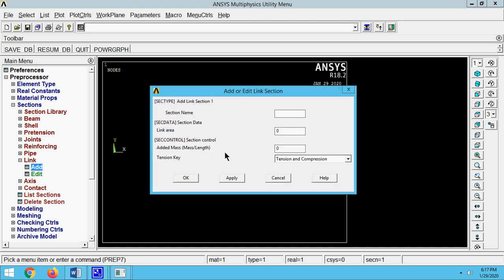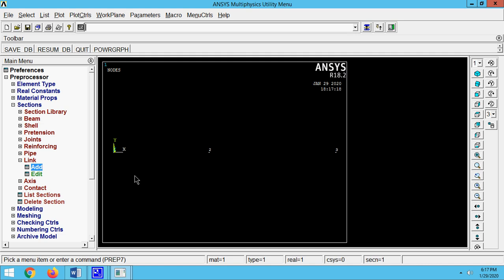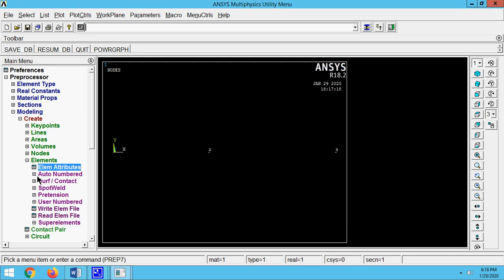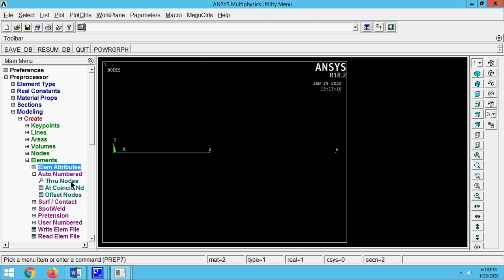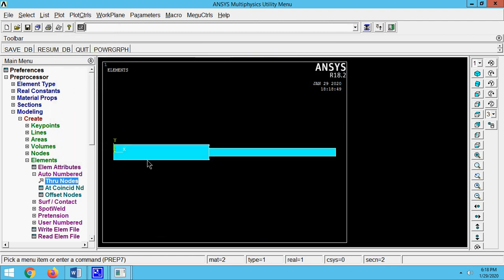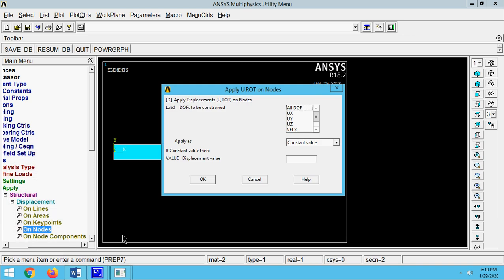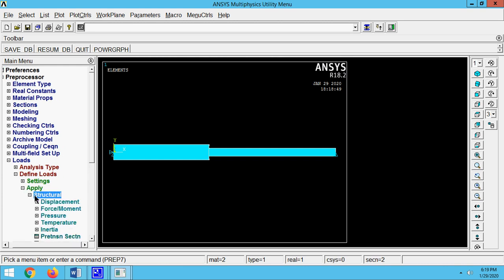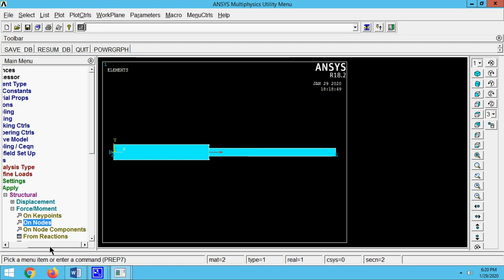Analysis of BAR with varying cross-section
Aim:
i. Understand LINK1 Element
ii. To draw Nodes and Elements
iii. To understand multiplot
iv. Assigning multiple cross-sections and material properties
v. Assigning supports and temperate
vi. Obtaining solution and plotting/viewing of results

Problem

An axial load P = 300 × 10e3 N is applied  on a bar. Plot/Calculate the following
i. Deformed Shape
ii. Nodal Displacement
iii. Member Stresses